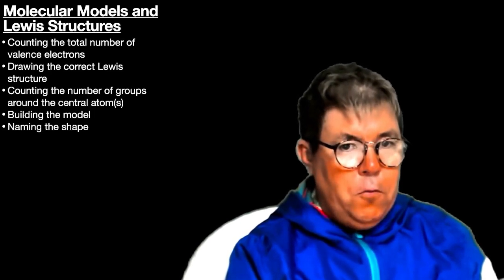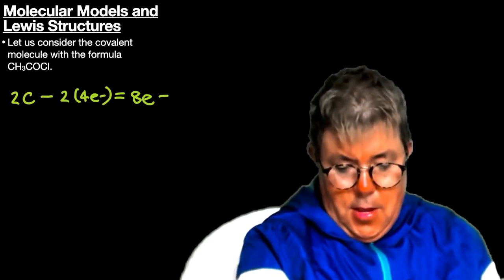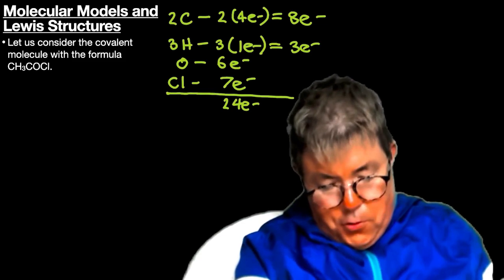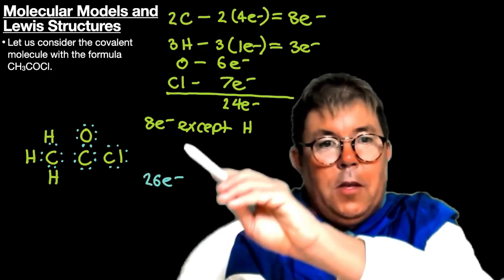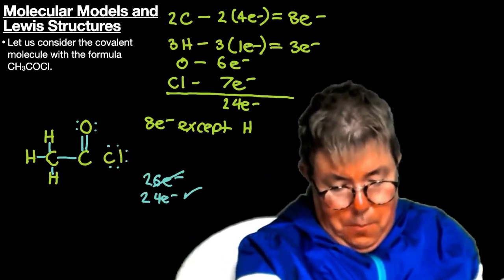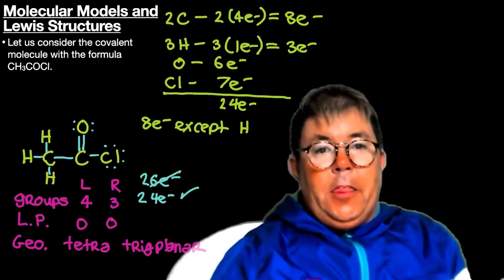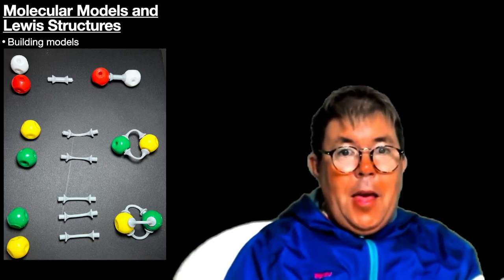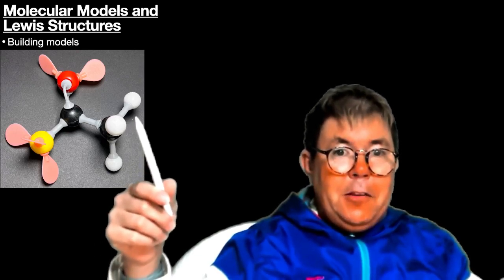Molecular Models and Lewis Structures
This video explains how to draw Lewis structures, count the groups and lone pairs around a central atoms, and build models with the kit included in the online lab. It also explains how to properly complete the data tables.